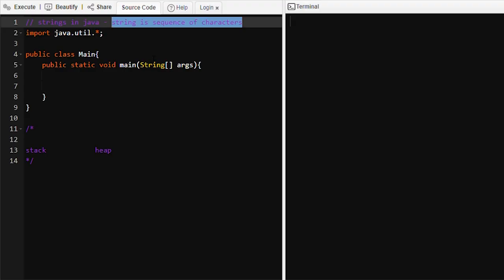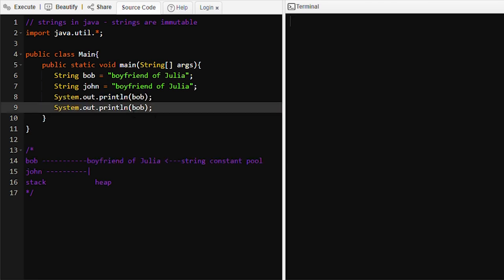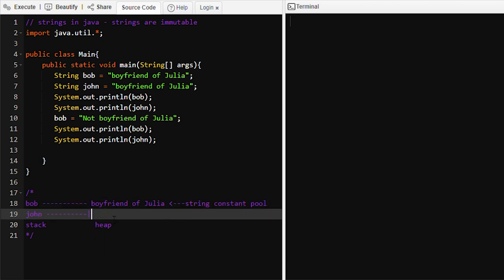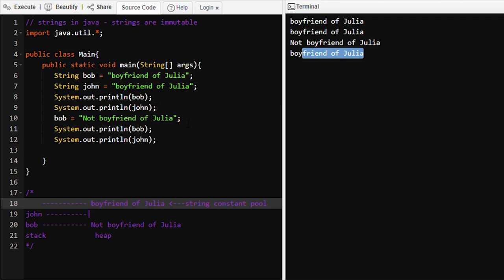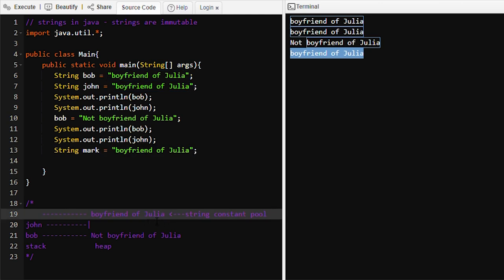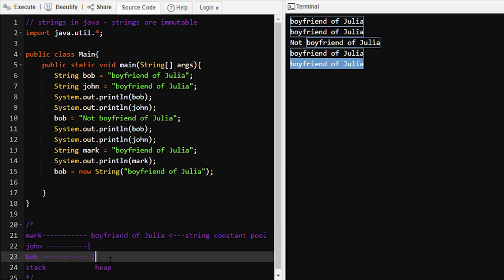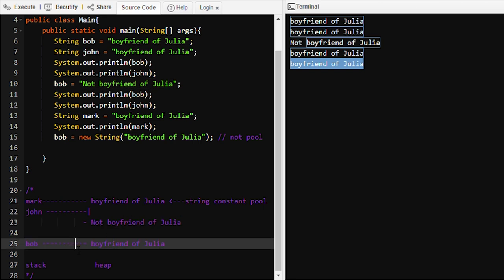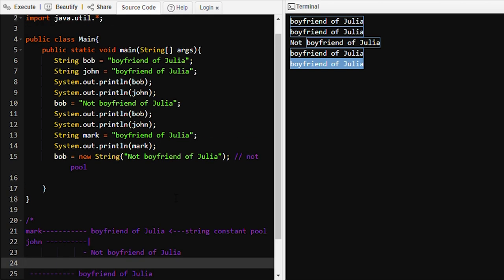Why Strings are Immutable in Java | Most Important Interview Question